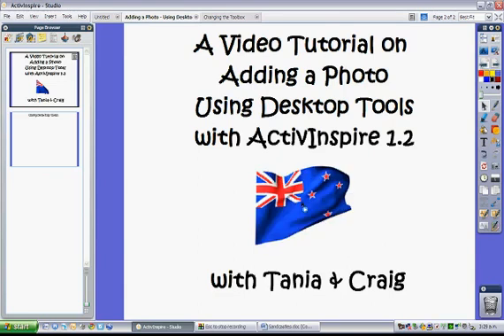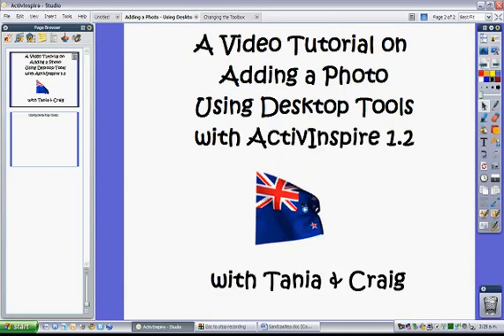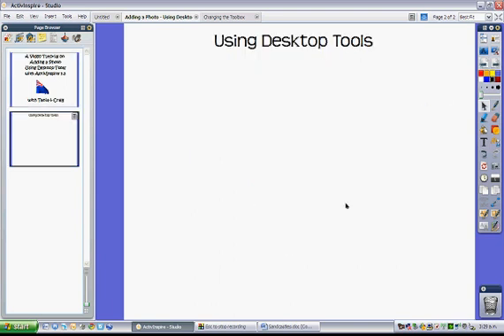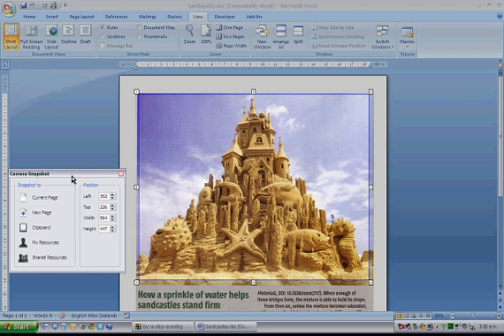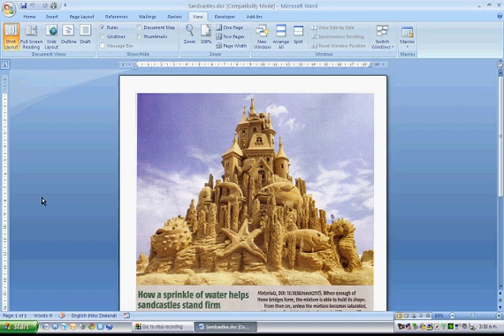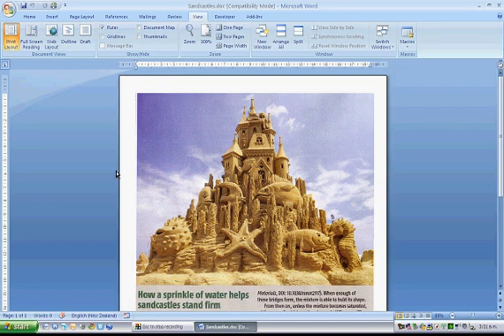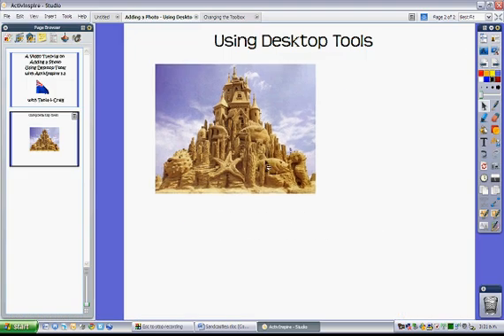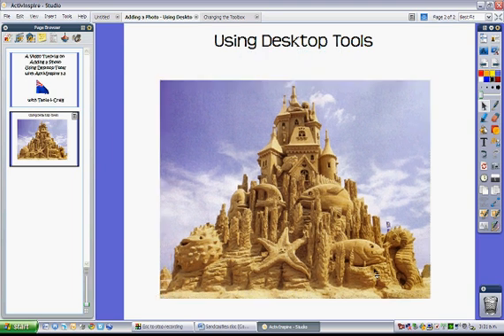Adding Photo Using Desktop Tools in ActivInspire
Shows how to use the desktop tools to add a photo to your flipchart from a webpage, screen capture etc.